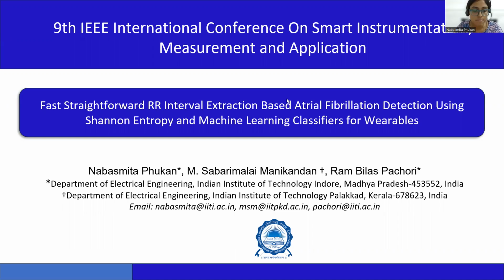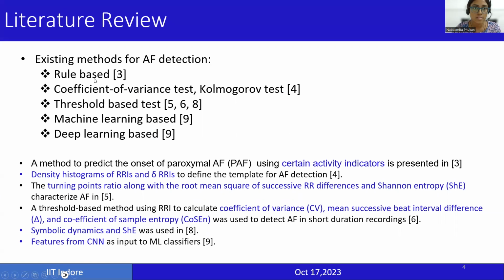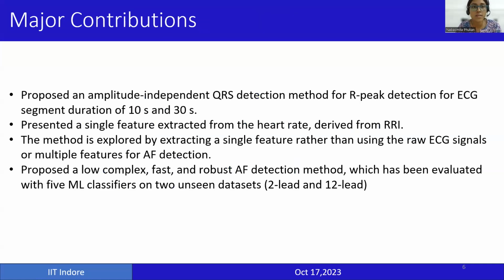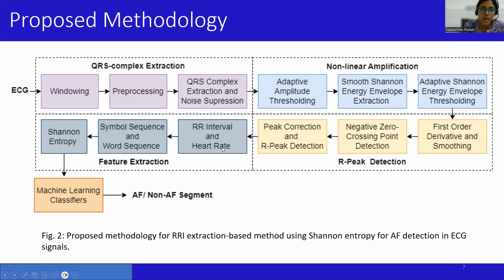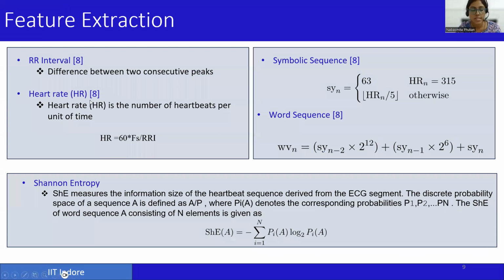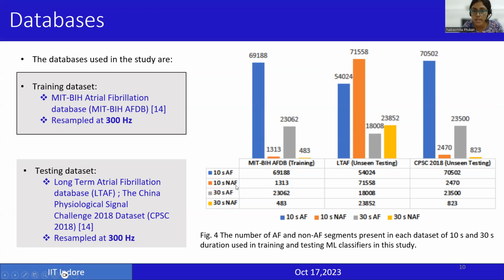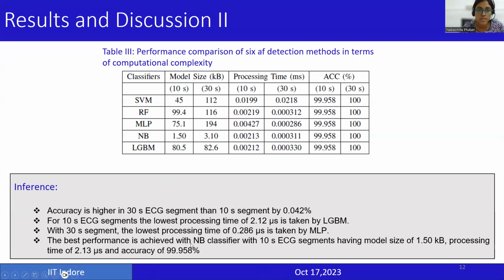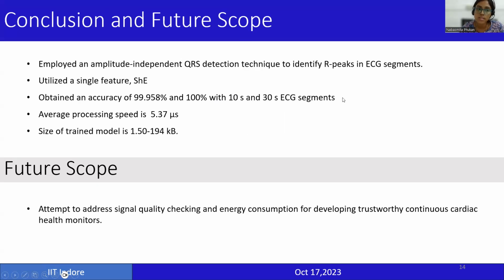Fast Straightforward RRI Extraction Based AF Detection Using ShE and ML Classifiers for Wearables